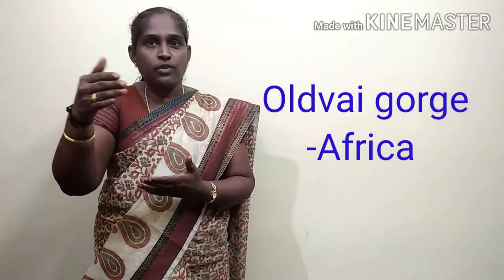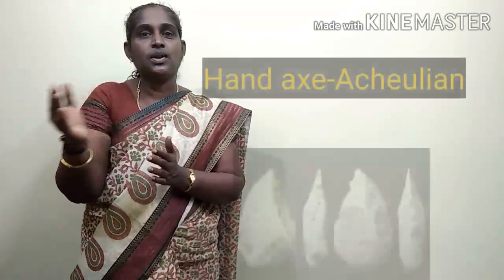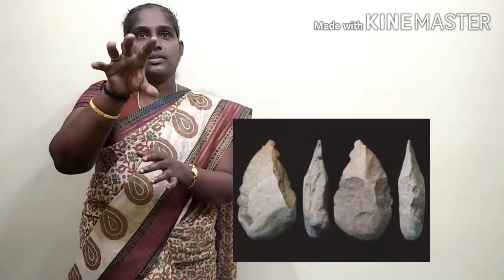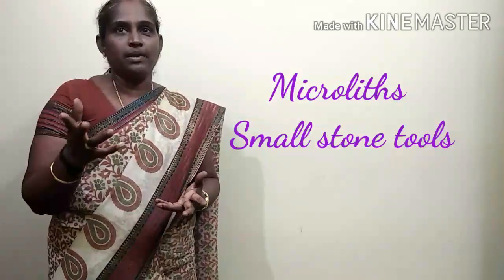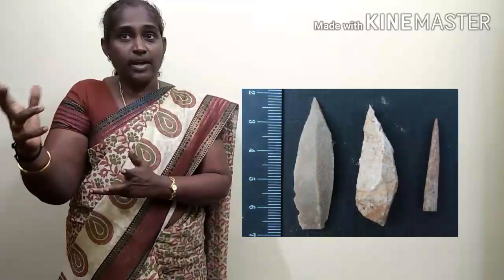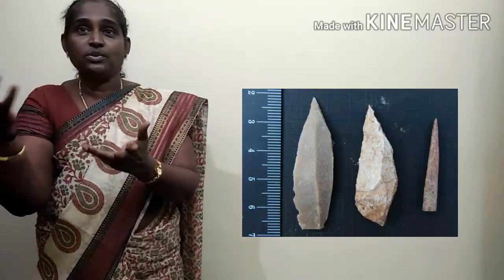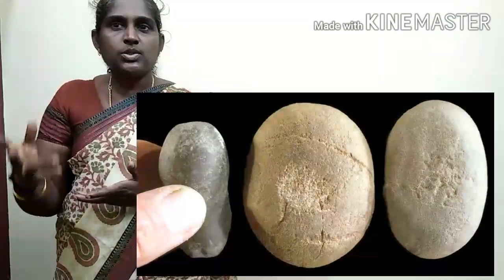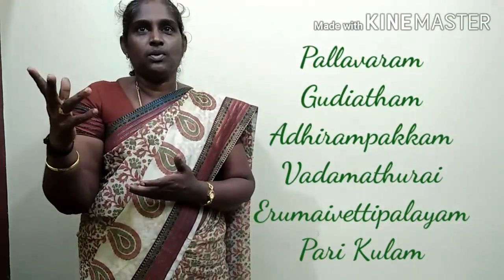GRADE 9 SOCIAL (HISTORY LESSON 1 EVOLUTION) 02 09 2020,10.10 AM